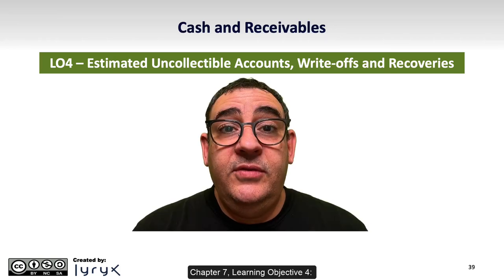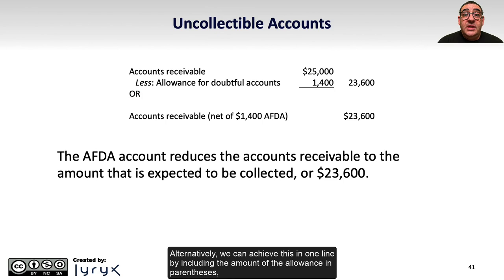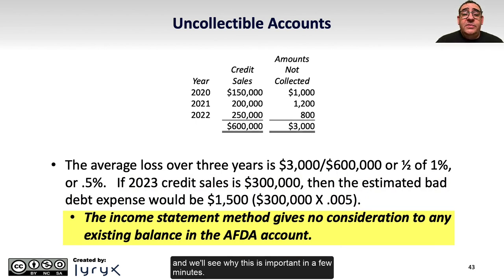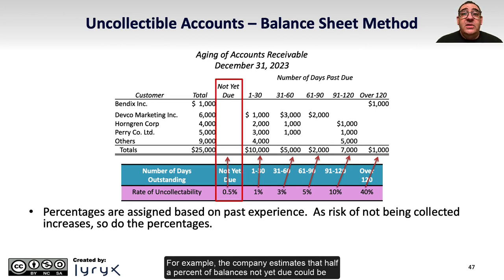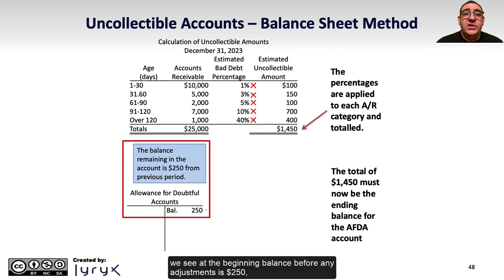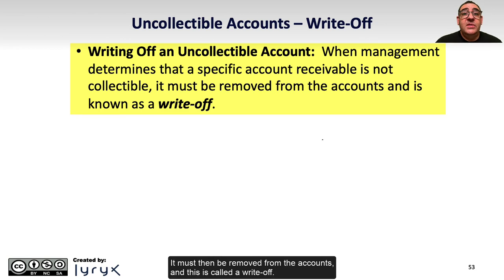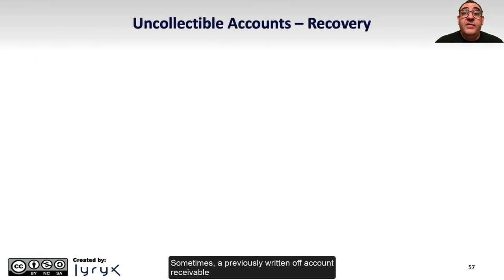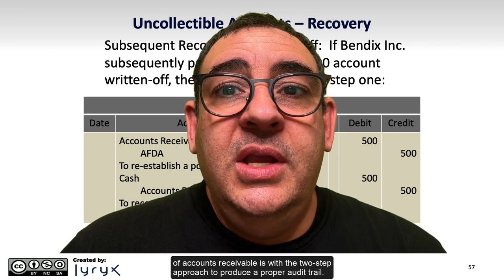Learning Objective 7.4: Estimating Uncollectible Accounts, Write-Offs, and Recoveries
Chapter 7: Cash and Receivables
Learning Objective 4: Explain, calculate, and record estimated uncollectible accounts receivable and subsequent write‐offs and recoveries